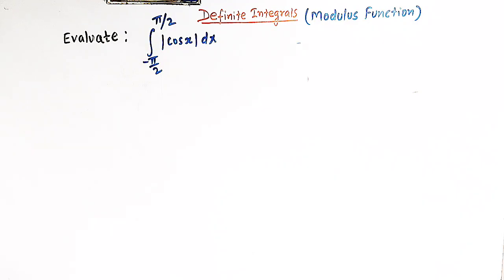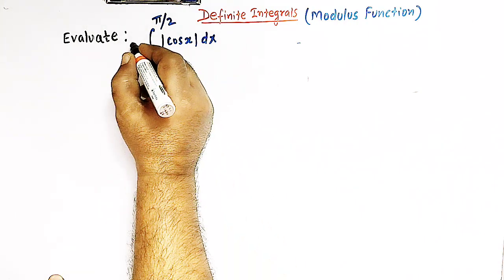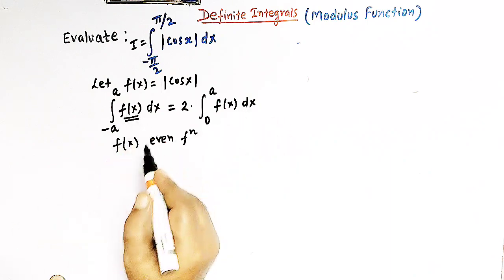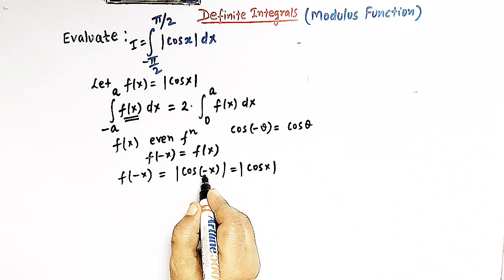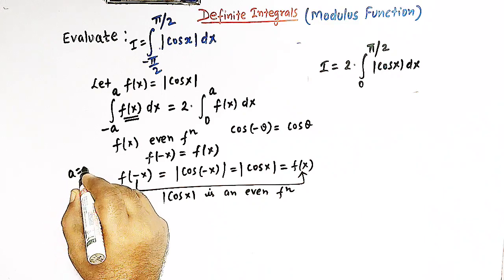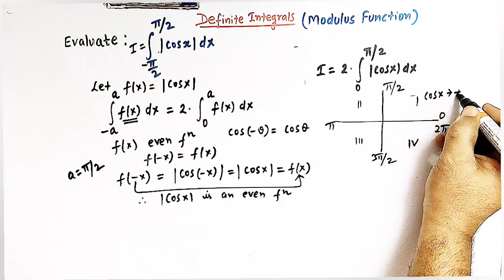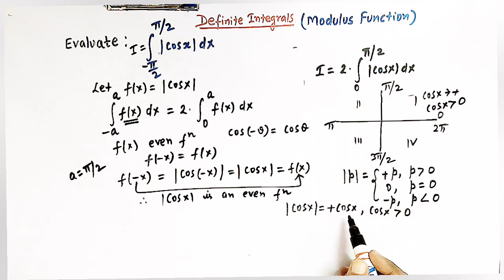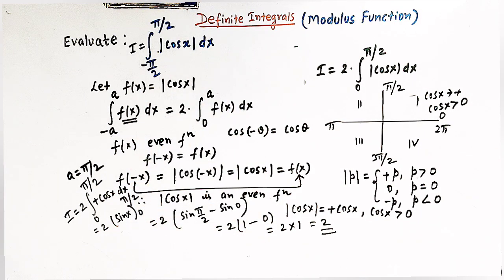Definite integrals involving modulus function (Part 89). f(x)=|cosx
Integrals involving modulus function.
Properties of definite integrals.
Sign convention of trigonometric functions in four quadrants.